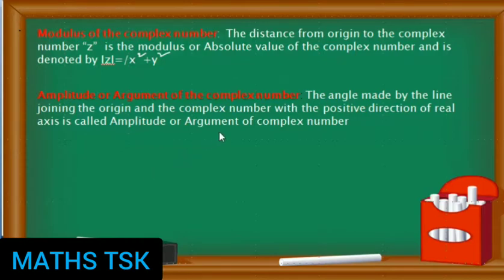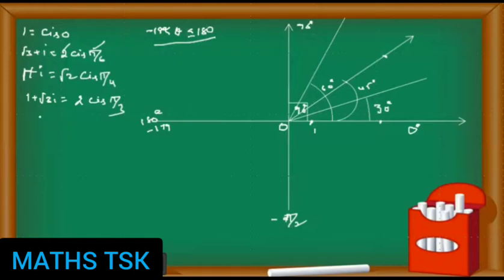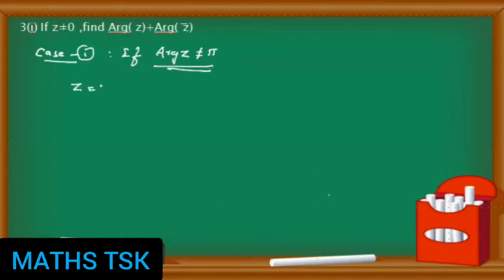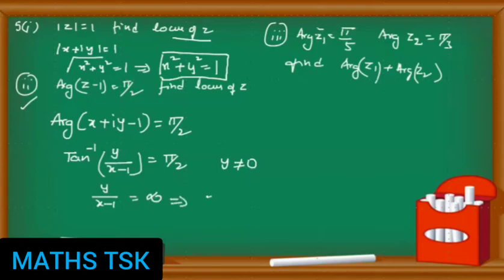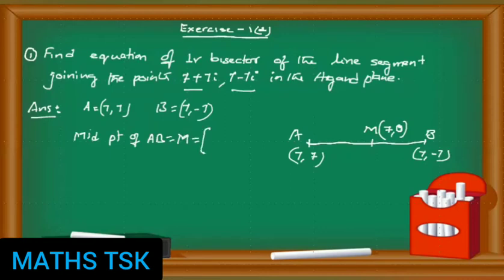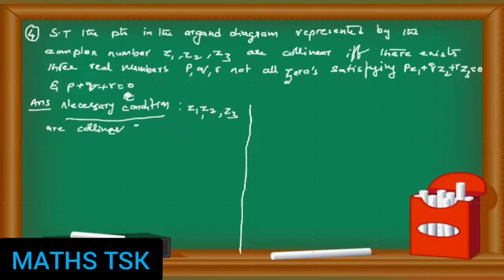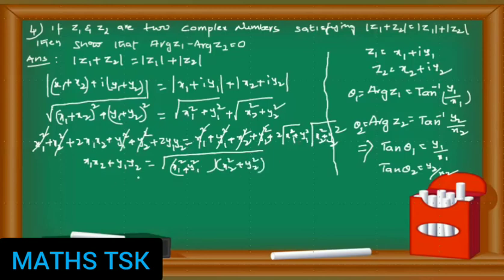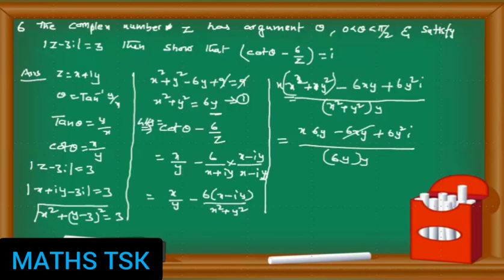Complex Numbers Part-2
complex numbers
amplitude of a complex number or argument of a complex number
angle in first quadrant
 angle in second quadrant
angle in third quadrant
 angle in fourth quadrant for a complex number
locus of point in Argand plane perpendicular distance
 perpendicular bisector line joining two points
equation of a straight line
 equilateral triangle
 square
 rhombus
 to prove that the poq is 90 problems